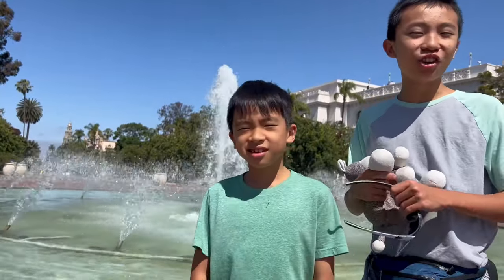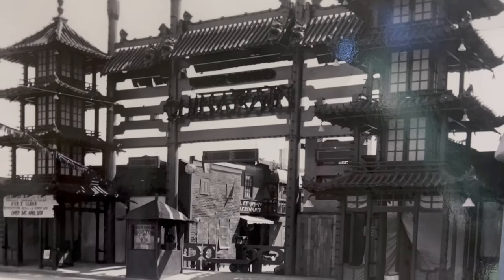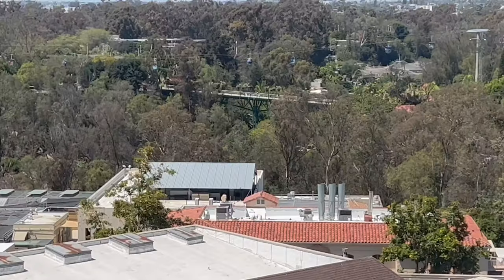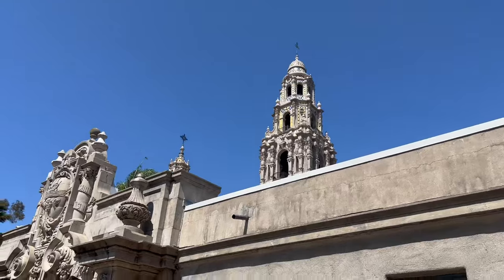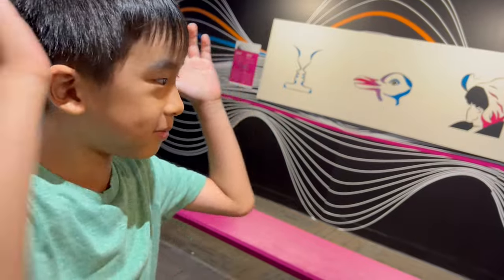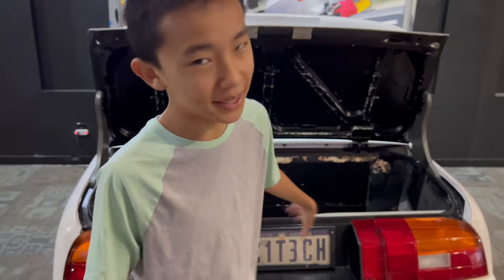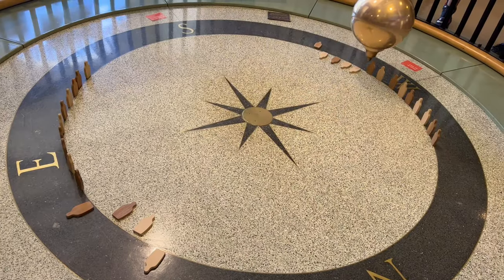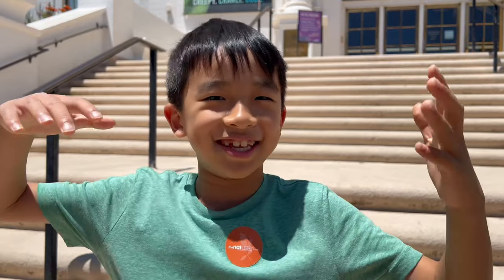Climbing Up California Tower at Museum of Us + Balboa Park San Diego 2024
We visited Museum of Us at Balboa Park San Diego and went on the California Tower tour!